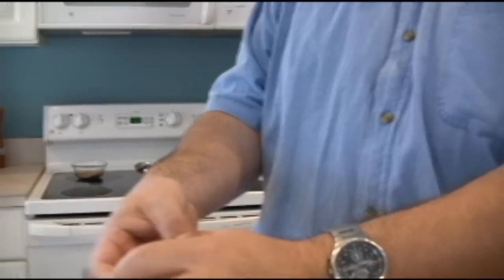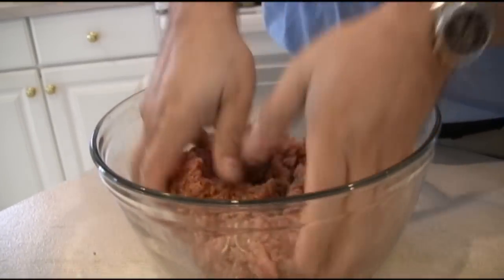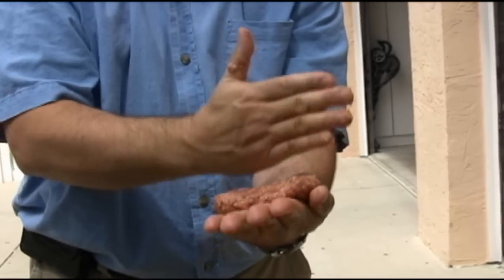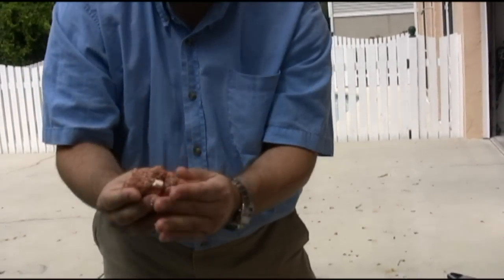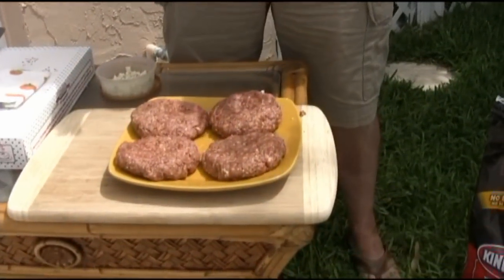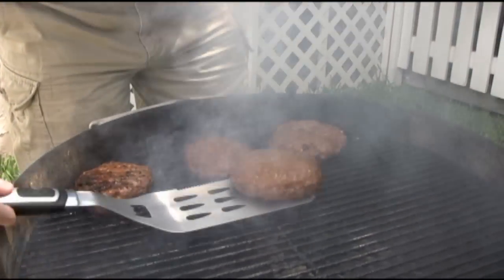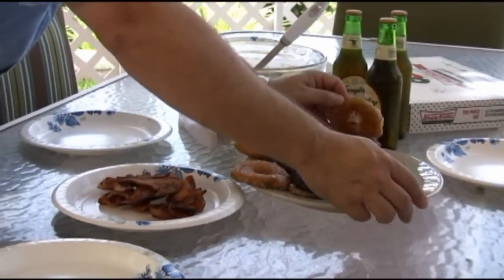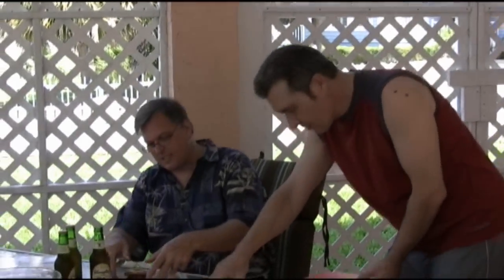Heart Attack Hamburger - Man Cave Munchies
If you are looking for some authentic, take no prisoners man cave munchies cuisine that's sure to wow the crowd, check out guest chef Joe Catalano's Mama's Meatball Burgers. We don't need no stinkin' diets!